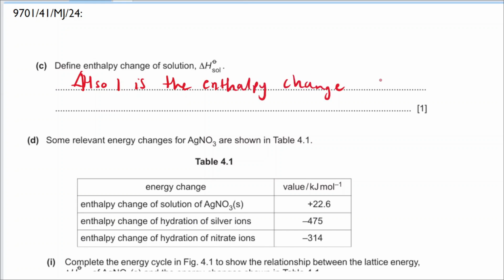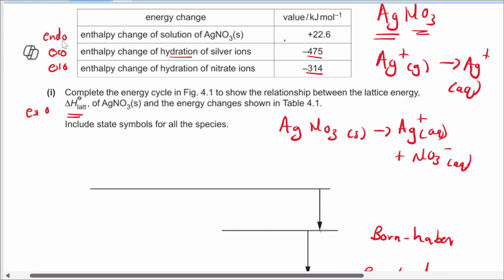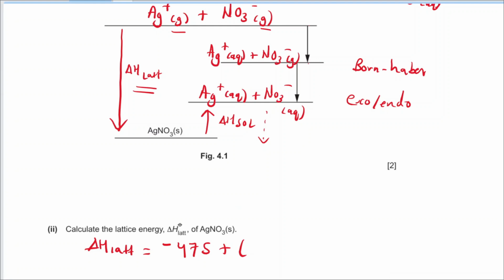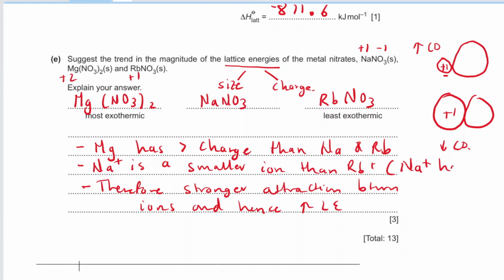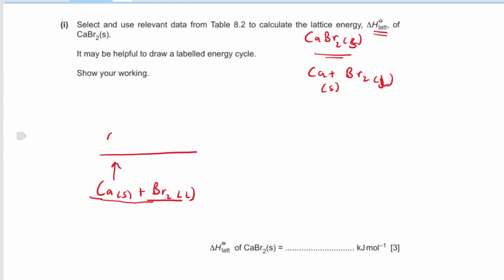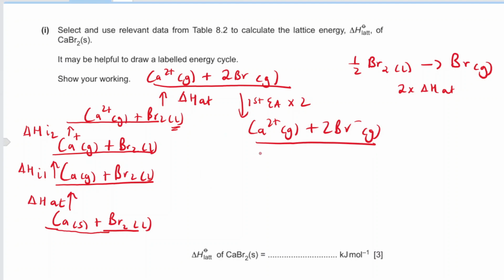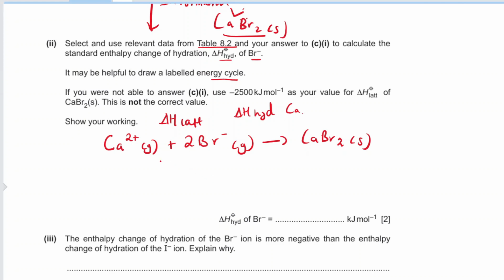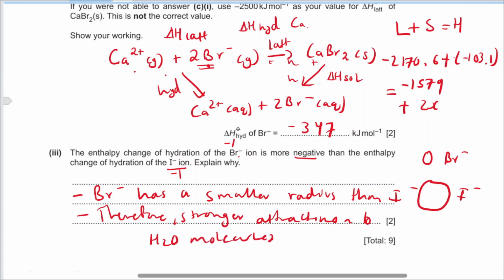Lattice Energy Solved Past Paper Qns Part 1 - Chemistry A2 Level